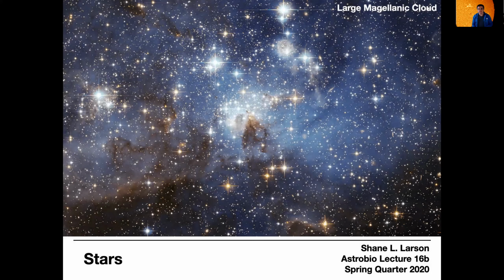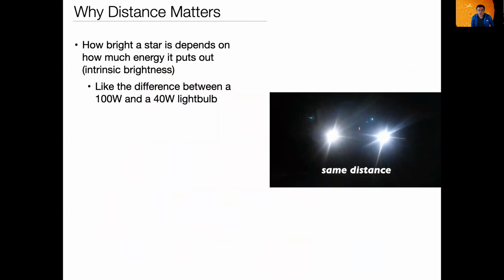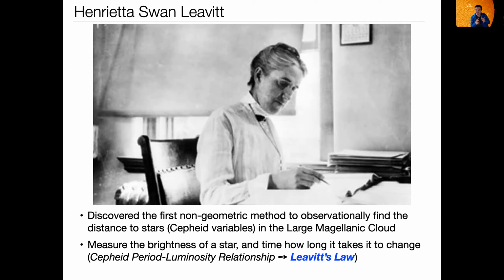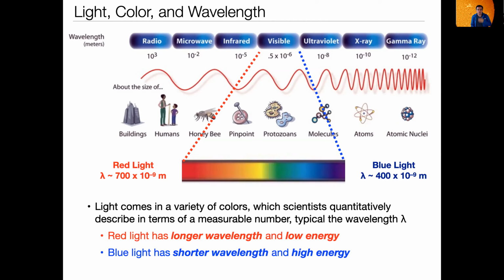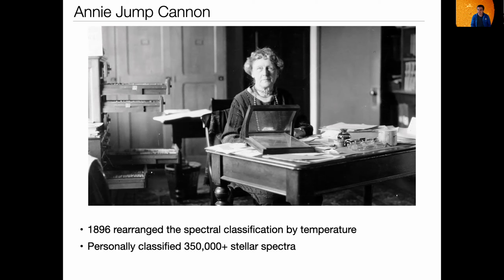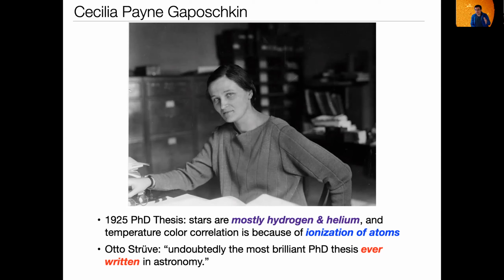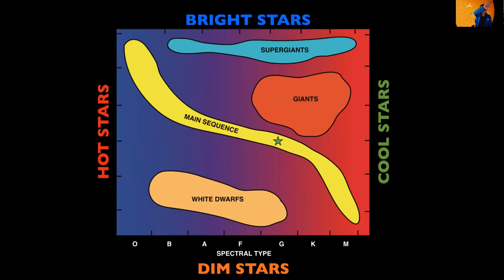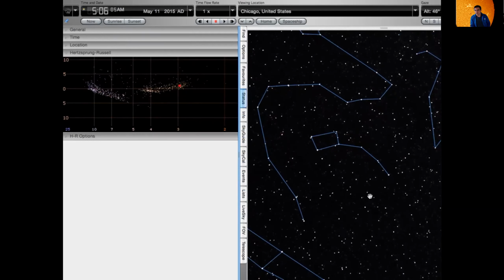Astro 111 - Astrobiology: Lecture 16b -- Stars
Prepared for Northwestern University class during the Global Pandemic of 2020. The properties of the stars, why they matter in the search for planets and life, and who discovered them